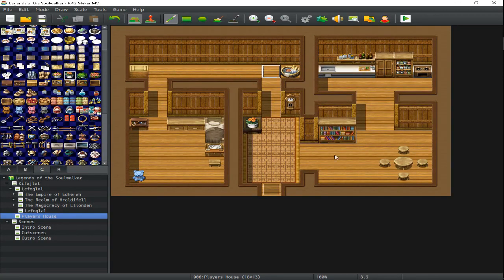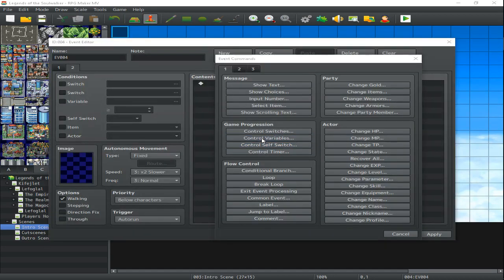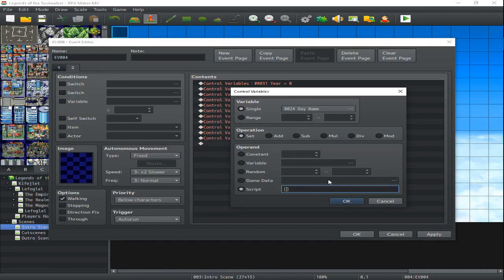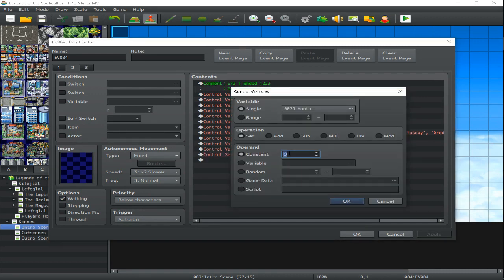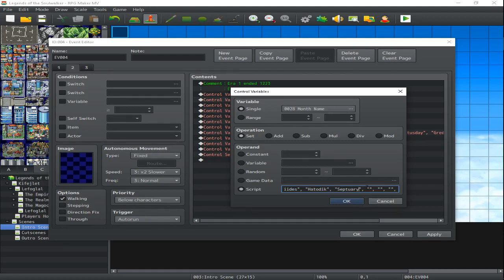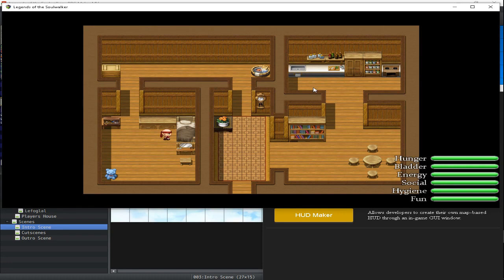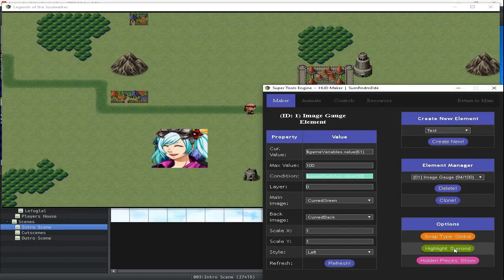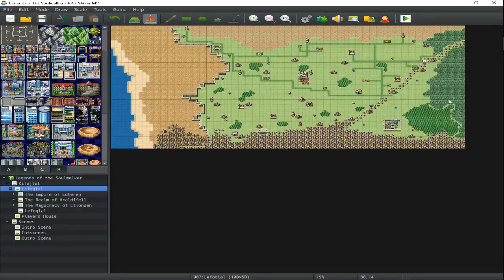Legends of the Soulwalker [RPG Maker MV] | Episode 1 - Day/Night Cycle (Pt 1): Calendar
For the third iteration of the Let's Make A Game series, we work on a game with the title of Legend of Soulwalker. Use the previous iteration of this series as a beginner if you're going to follow along. Enjoy! :)
|Click the "Show More"|

Please leave a Comment about what you liked or any constructive criticism if you think I could better my videos in any way, give the video a virtual hug simply by clicking on the Like button, Sexscribe, and click the Bell 🔔 for updates and for more new and exciting content that will be uploaded daily! Most importantly, enjoy and as always, have a good day! :)